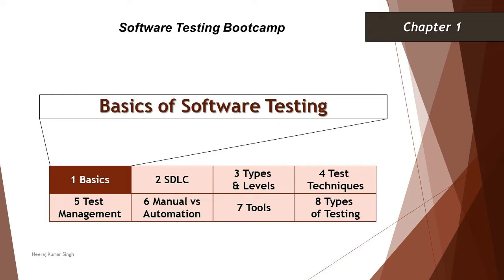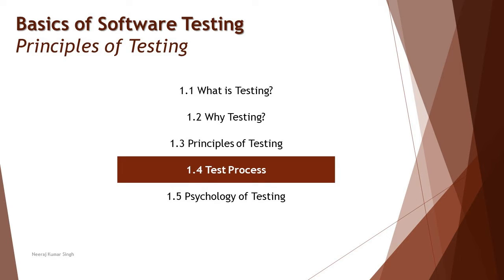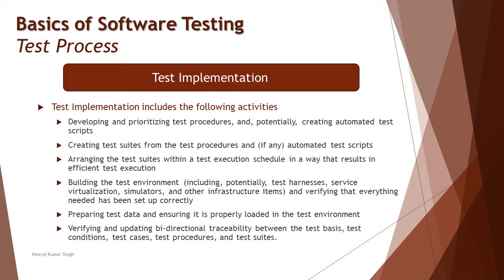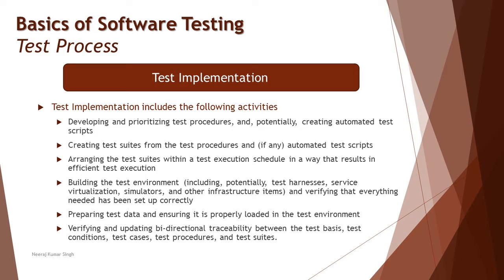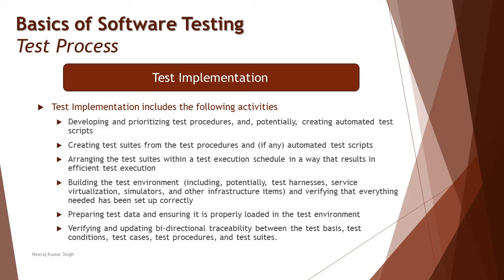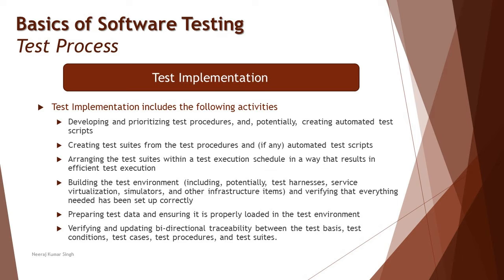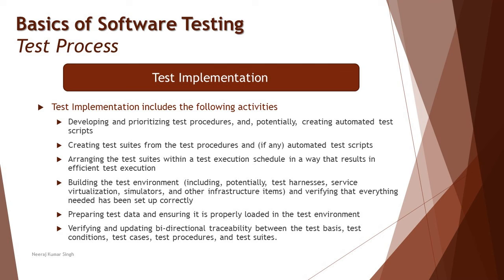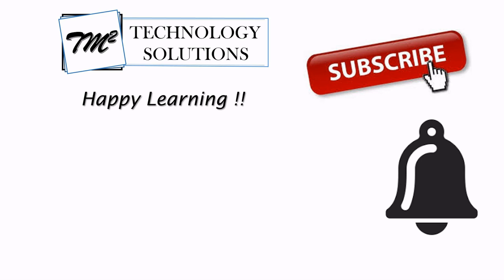Software Testing Bootcamp | Test Implementation | Test Process | Software Testing Tutorials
Hello Friends,

This tutorial will drive individuals about the Basics of Software Testing and will be discussing Why Testing is Important and Whats the need of Testing.

Testing Life Cycle,
Test Process in Context,
Test Implementation,
Test Environment,